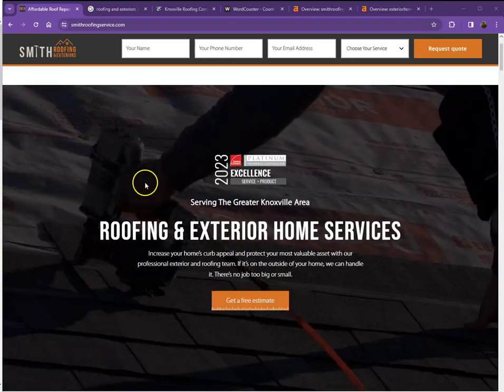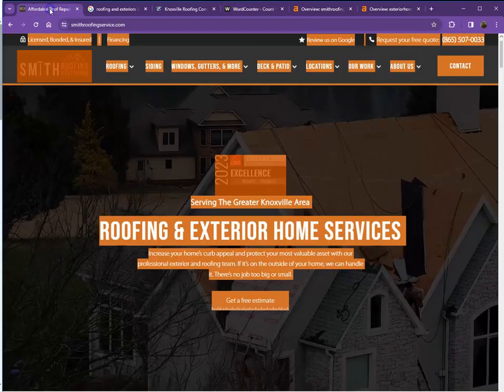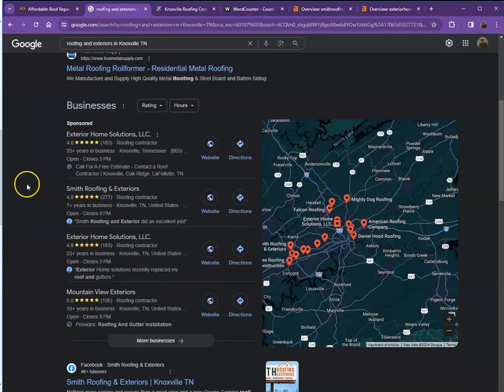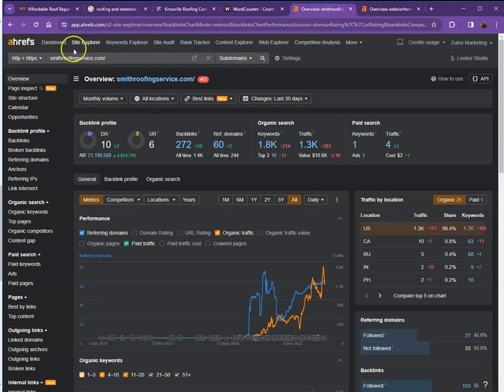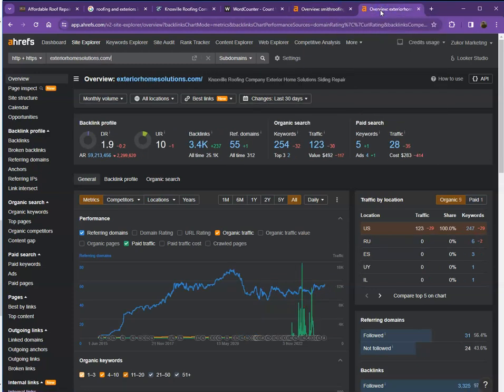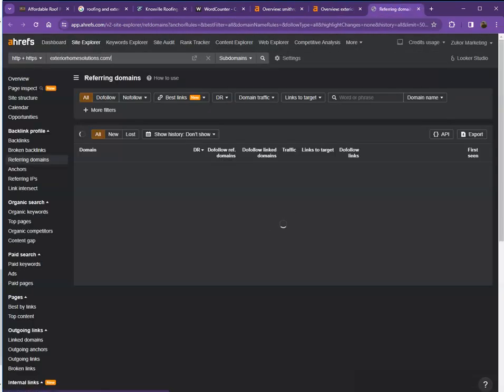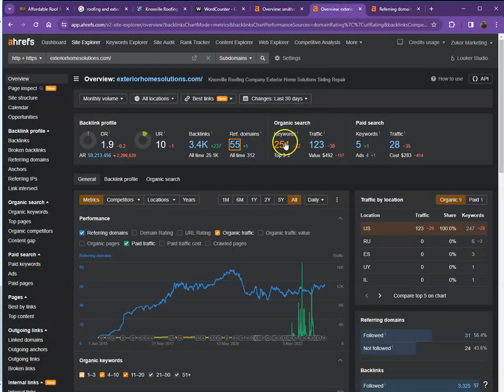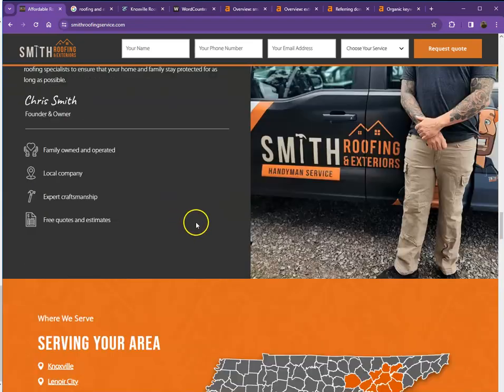Website Analysis Video for Smith Roofing & Exteriors